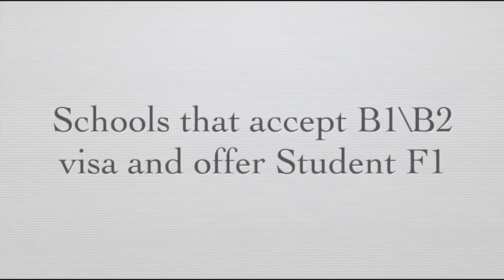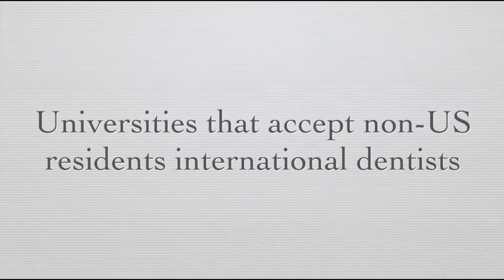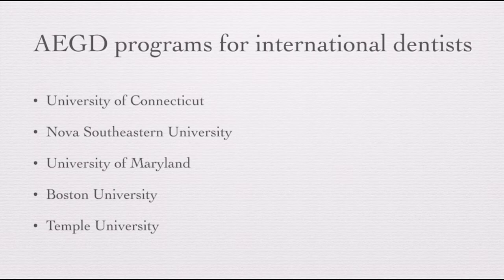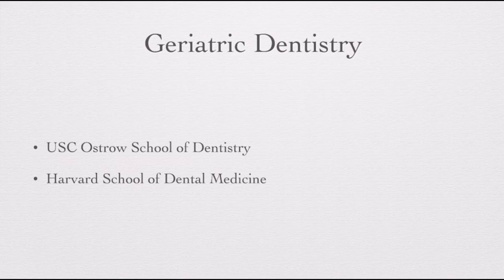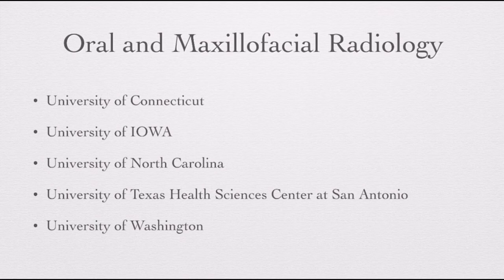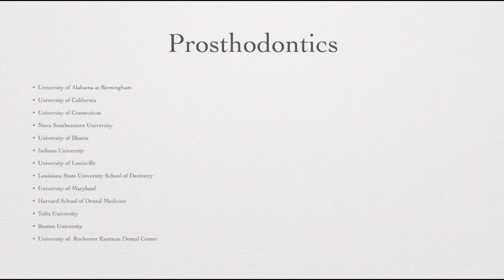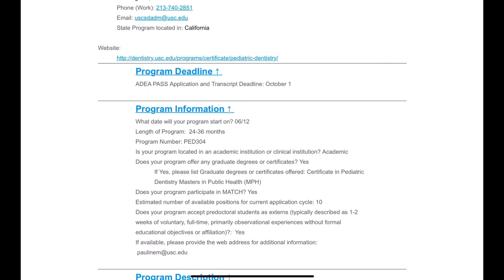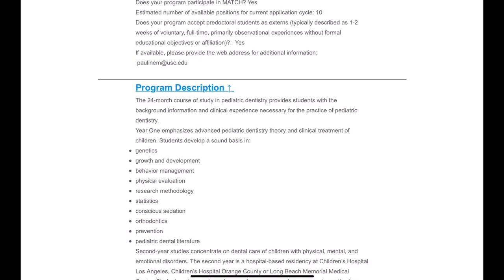Dental schools that Accept Foreign Trained Dentists | Advanced Standing DDS/DMD and Residency Route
Necessary Links :
The link to the ADEA/PASS

If you are interested in having access to my study resources curated  to prepare for INBDE , do fill up the google form below

Hey , This Dr.M , I am a trained oral and maxillofacial surgeon , providing educational content on various dental topics for anyone who is interested in learning more about dentistry. I was always passionate about helping dental students prepare for  help preparing them for there dental boards, INBDE and NDBE part II.